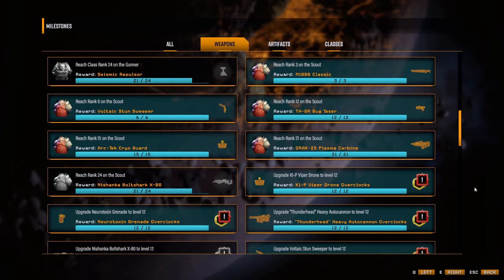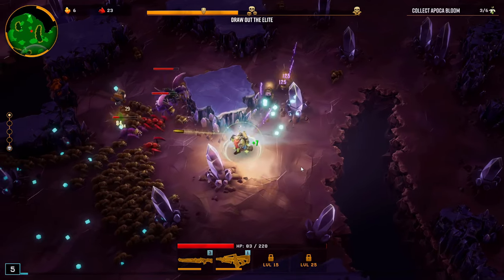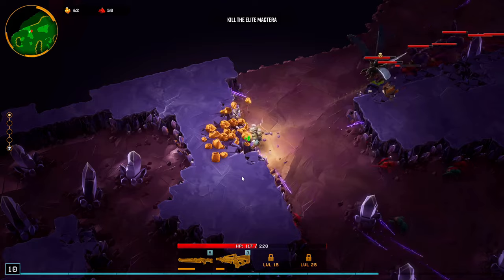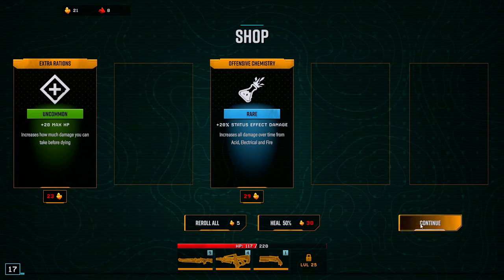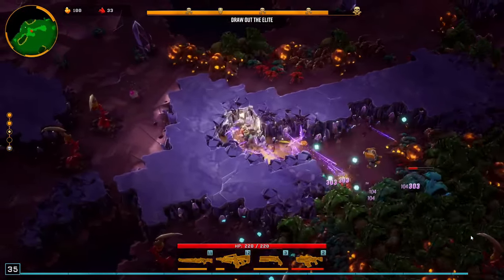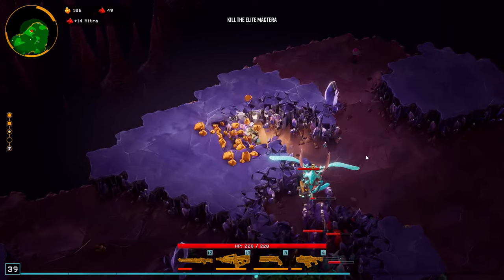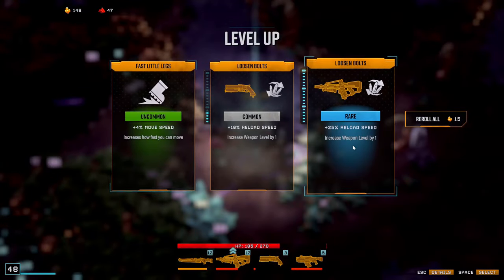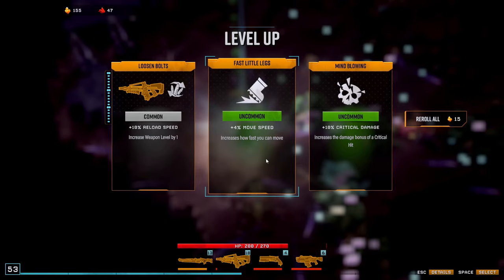Fully Overclocked Plasma Carbine Obliterates Hazard 4 | Deep Rock Galactic: Survivor Gameplay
Scout Sharp Shooter Plasma Carbine Overclock Full Rifle Build

Initial release on early access includes:

4 classes
40 weapons
20 enemy types
3 biomes